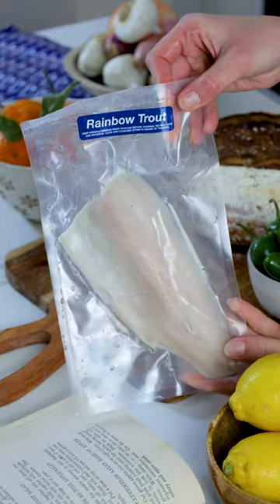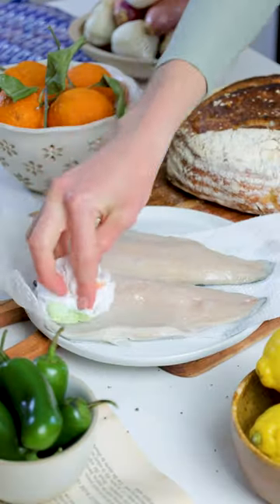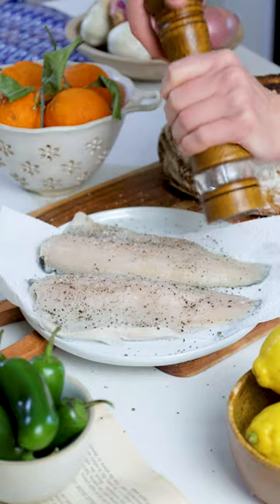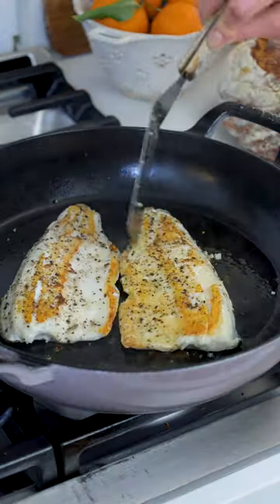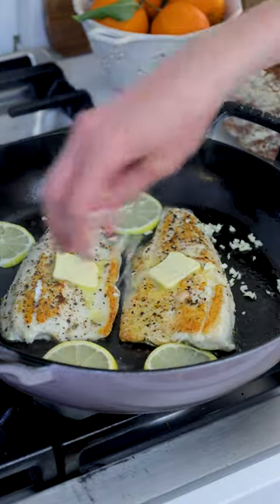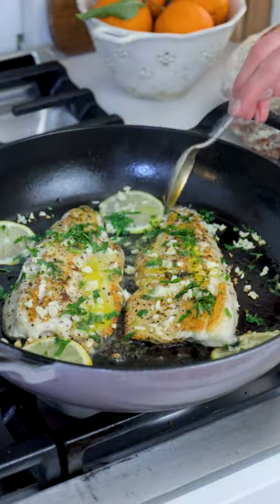The Best Rainbow Trout - Sizzlefish @brightmomentco 3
Tutorial for The Best Rainbow Trout

Ingredients:

2 Packs of Sizzlefish Rainbow Trout
2 tablespoons olive oil
1-2 tablespoons unsalted Butter
1 Garlic Clove, minced
1-2 sprigs of parsley
Lemon slices

Instructions:

1. Pat dry the thawed Sizzlefish Rainbow Trout then season with salt and pepper.
2. Place the Rainbow Trout face side down to the hot skillet with olive oil.
3. Cook for 2-3 minutes.
4. Turn over and add 1-2 tbsp. unsalted butter, garlic, lemon slices, and parsley. Continue cooking for another 2-3 minutes.
5. Enjoy warm!

Sizzlefish The Best Rainbow Trout Tutorial by @brightmomentco